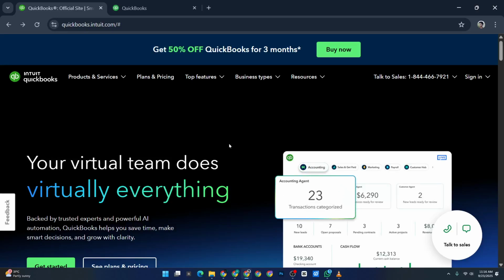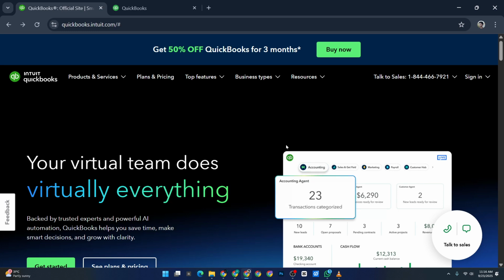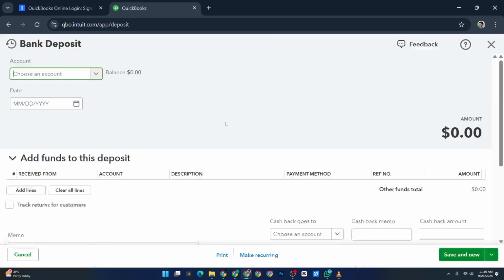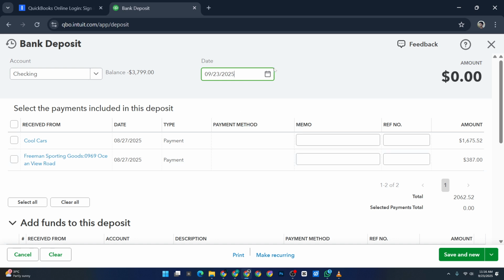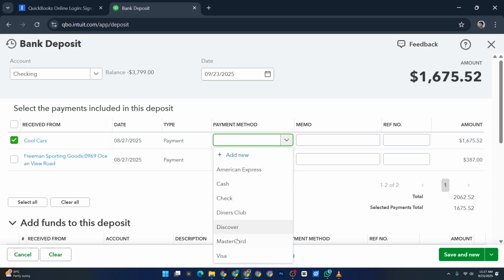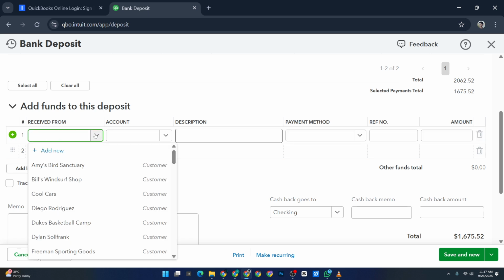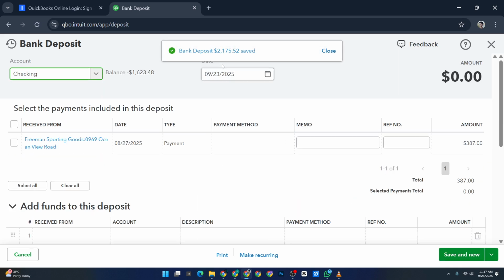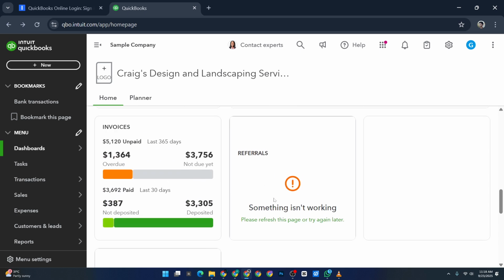How to Enter Merchant Fees in Quickbooks Online - 2025 (Quick & Easy)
How to Enter Merchant Fees in Quickbooks Online
In this video, you’ll learn how to enter merchant fees in QuickBooks Online quickly and accurately. We’ll walk you through recording transaction fees, handling payment processor charges, and keeping your QuickBooks account balanced. Whether you’re managing credit card fees, PayPal deductions, or other merchant service charges, this tutorial will help you stay organized and maintain accurate bookkeeping in QuickBooks Online.